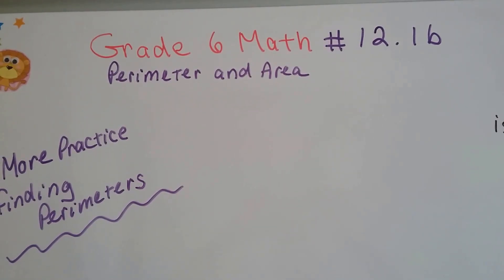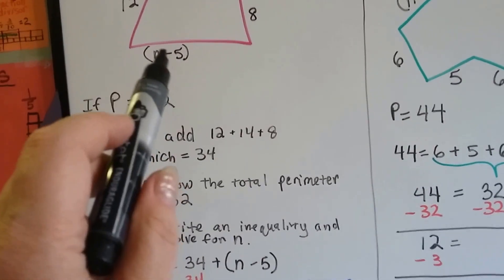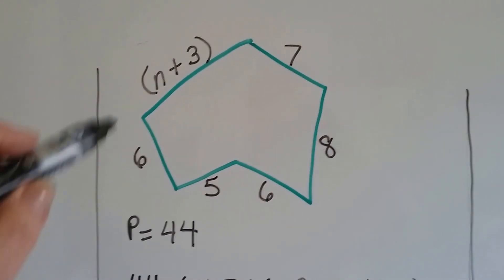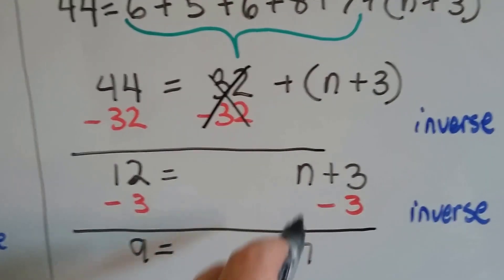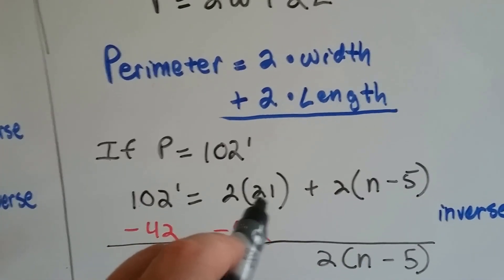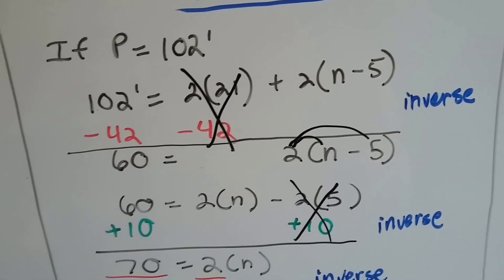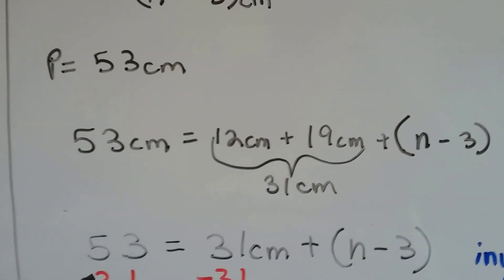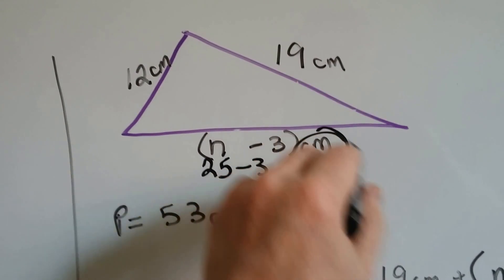Grade 6 Math #12.1b, Perimeters of polygons (part 2)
Additional examples finding the perimeters of polygons using inequalities. Find the total perimeter of a polygon with a side of x + or - a number, plus or minus a number. #12.1b